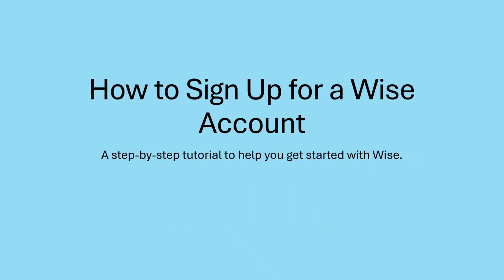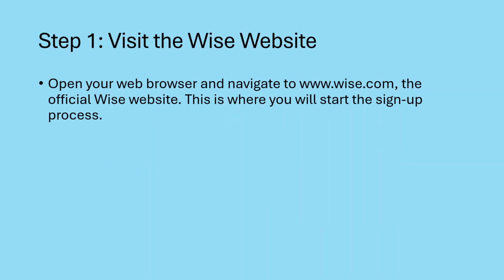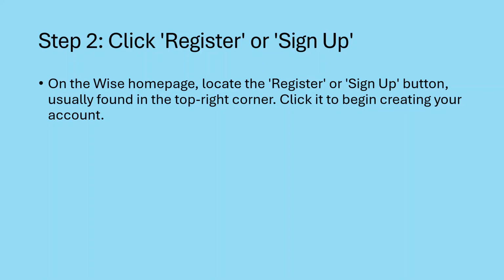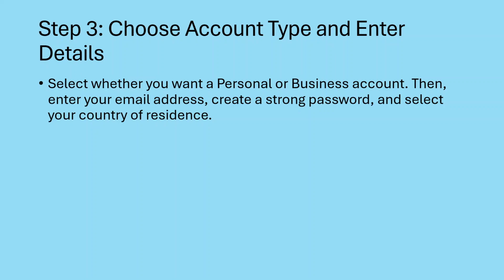How To Sign Up For A Wise Account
Do you want to start using Wise to send and receive money internationally? In this video, I will show you how to sign up for a Wise account step by step. I’ll guide you through the entire process so you can create your account quickly and securely.

📌 What You’ll Learn in This Video:

• How to create a Wise account online
• The information you need to sign up for Wise
• How to verify your identity on Wise
• Tips for setting up your Wise account securely
• How to start using Wise for money transfers